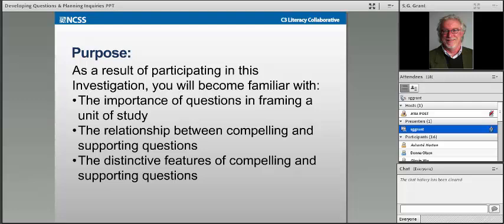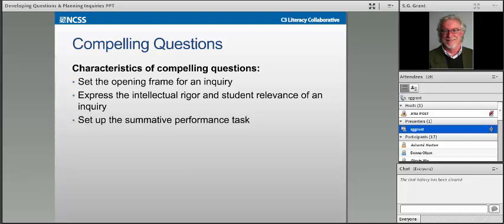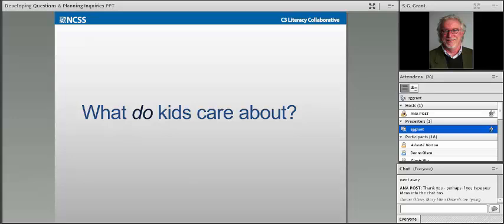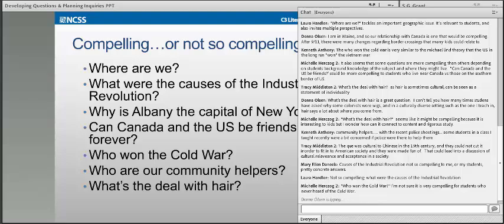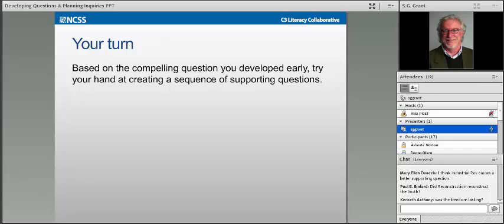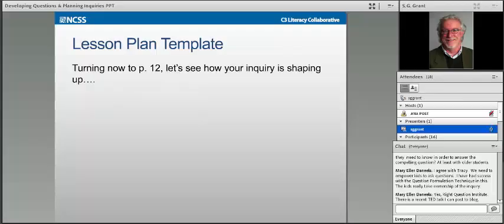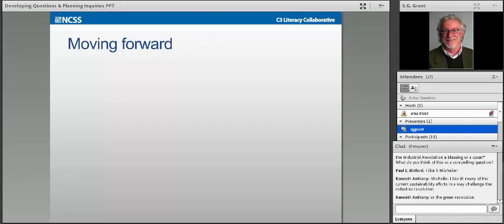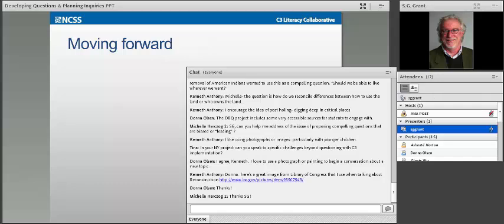Developing Questions and Planning Inquiry